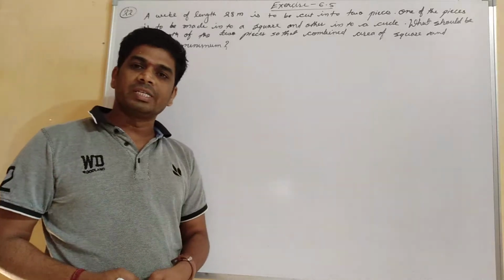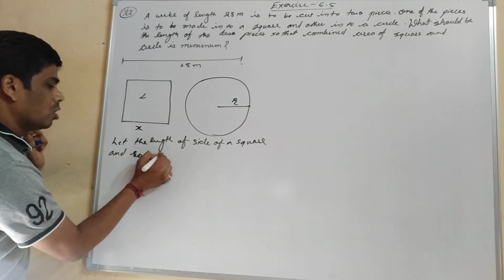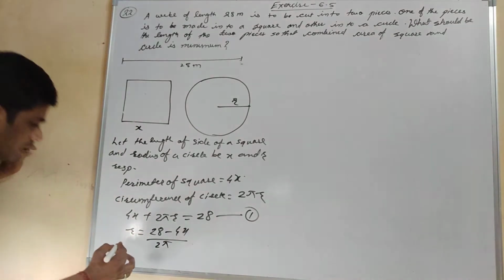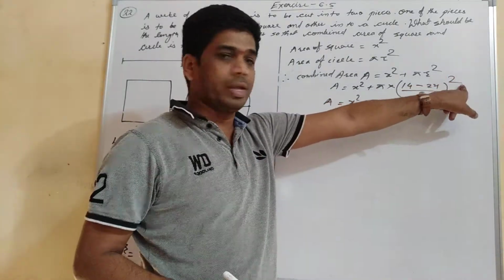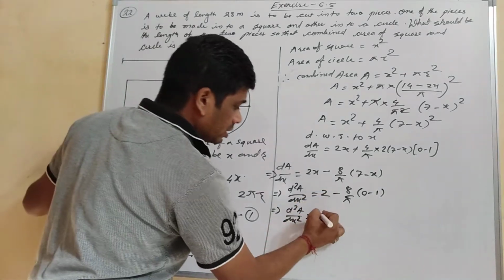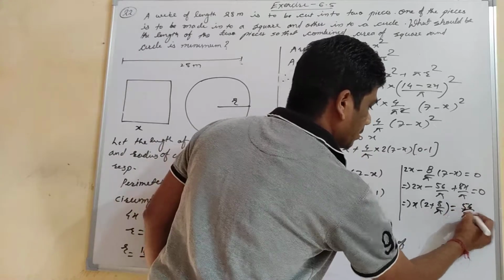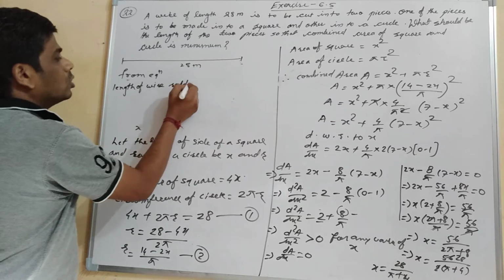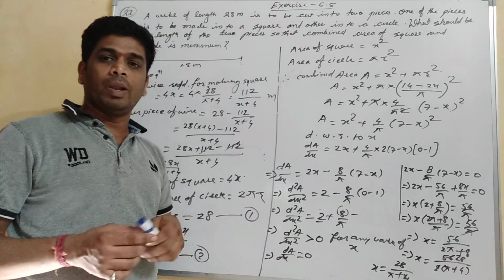Class 12th, Chapter 6th, Application of Derivatives Exercise 6.5, 22nd question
Dear viewers, this video gives you idea to solve 22nd question of Exercise 6.5 in which you will learn how to find maximum value and minimum value along with point of maxima and minima by  2nd order derivative test, of the topic Maxima and Minima of the chapter-6, Application of Derivatives. I tried to make the solution very easy here.